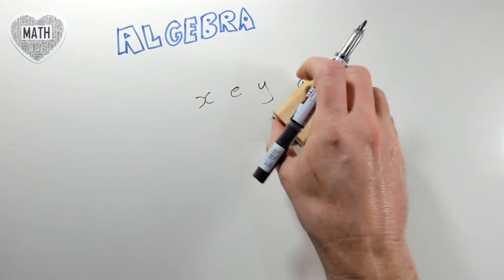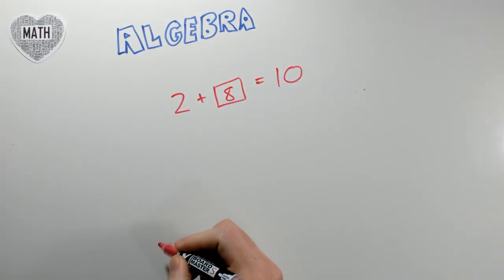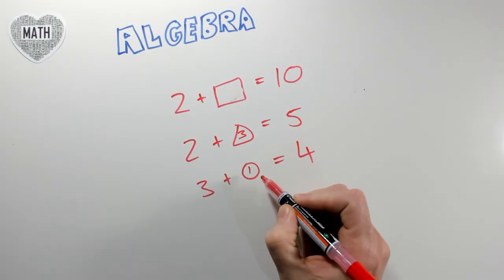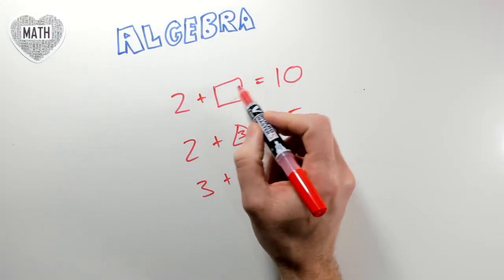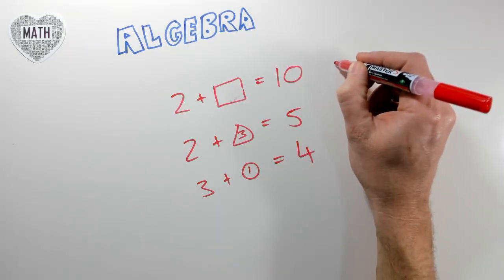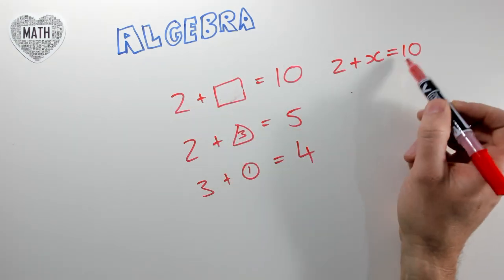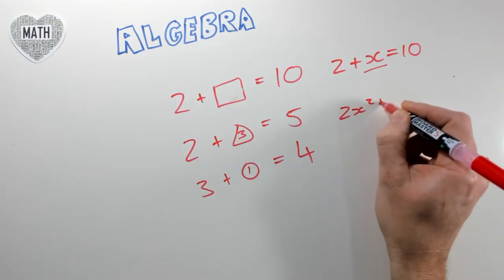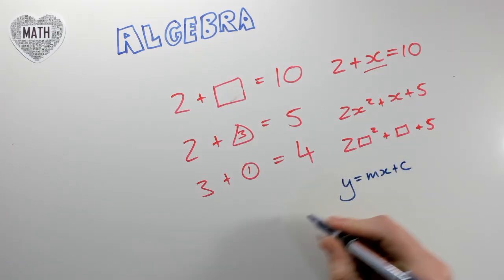Why do we use letters in math? Algebra Basics_01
In this video we'll see why we are using letters in Mathematics and what they mean.